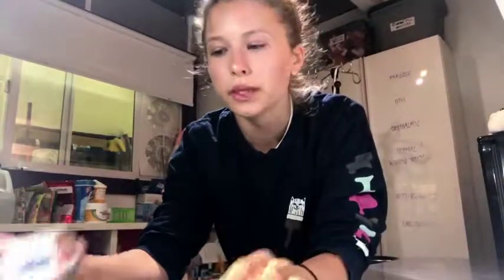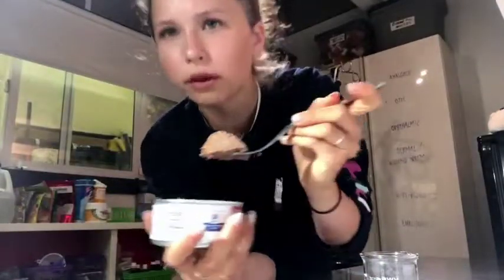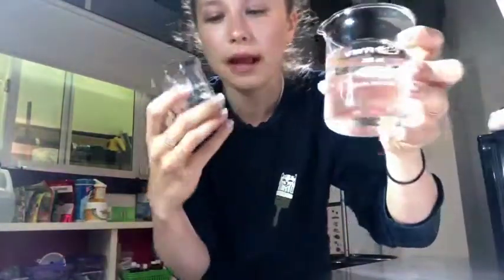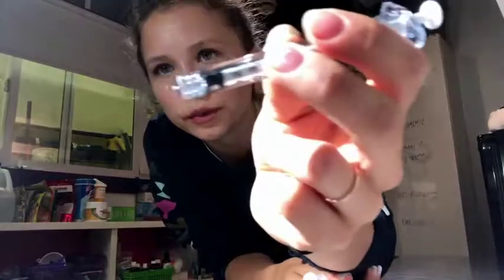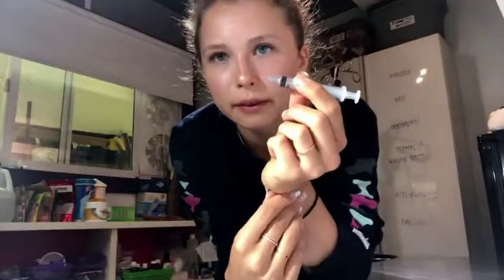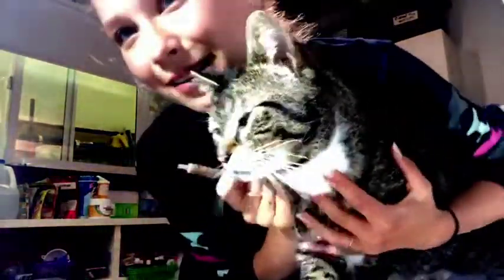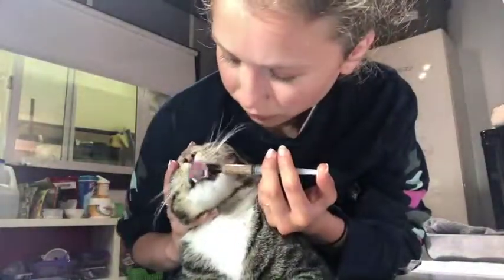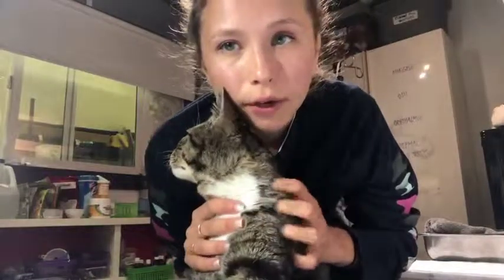VOKRA: Syringe Feeding Tutorial